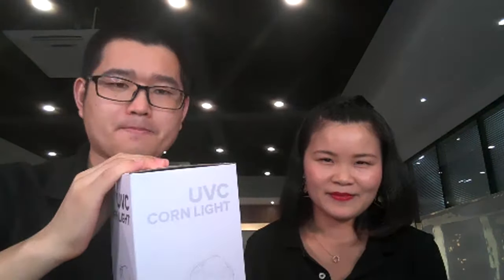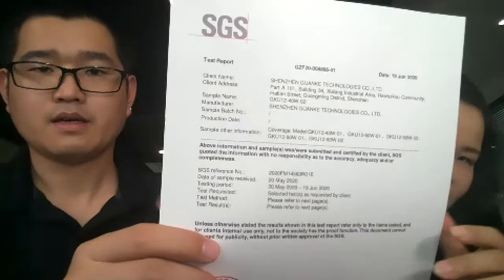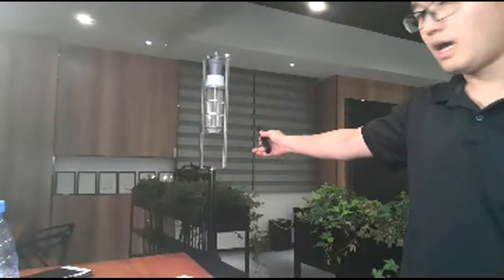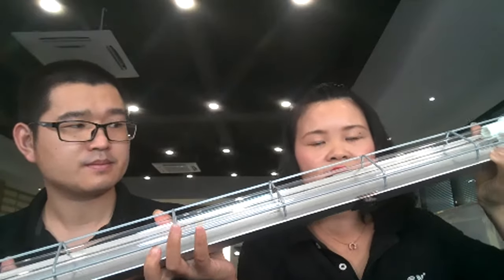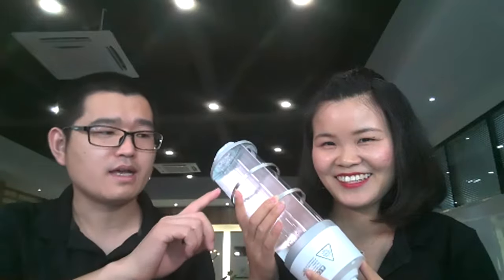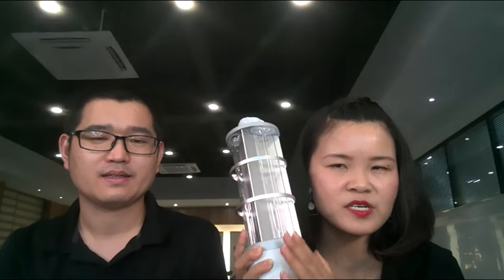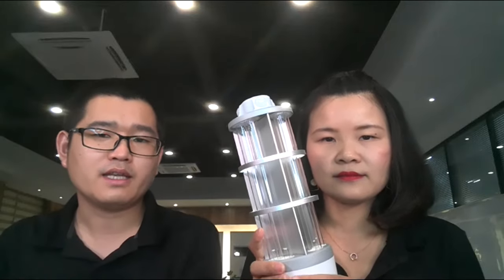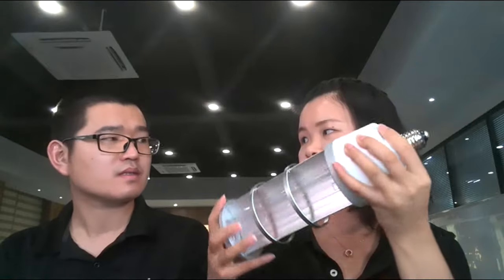How does UV light work?--GK UVC germicidal light 254nm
UV-C light is a new trend on the market during this period. GK portable UVC corn bulb and linear bay UVC is selling very well on the market. The smart sensor makes UVC lights safer. What's more, the killing rate of GK UVC light is more than 99.9% within 15minutes and 3 meters, the test report of SGS can approve that. CE, ROHS, FCC, FDA, EPA, PSE approved, and UL is on procedures.